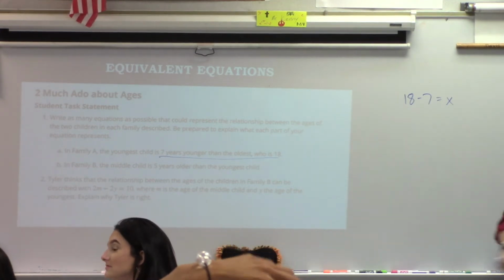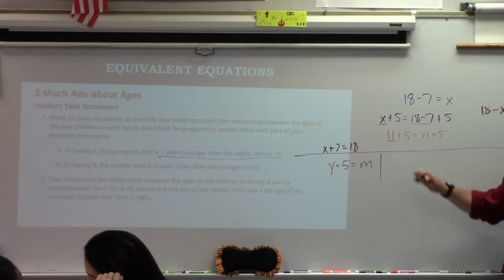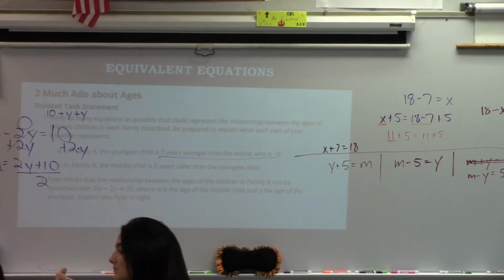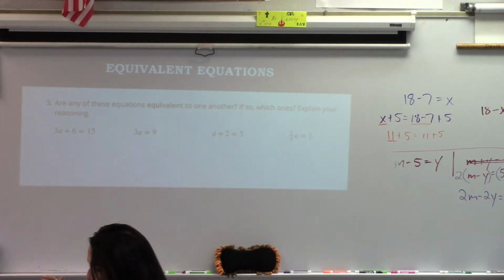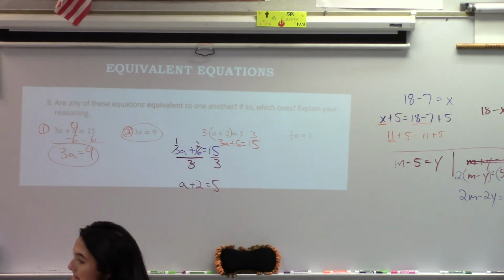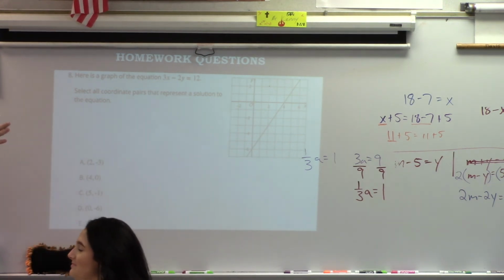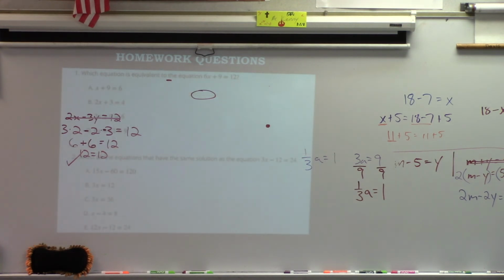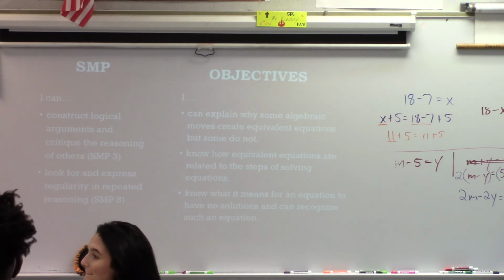August 19th Algebra 2 Middle of Class Video: Equivalent Equations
This video begins with a whole-class discussion of #1,2 from Illustrative Mathematic's Lesson 6 Equivalent Equations. The focus of this is to develop equivalent equations, equations that look different but tell the same story, quite literally in contextual problems (0:00-12:00).

After this whole-class discussion, students worked independently to ID equivalent equations in #3 (12:00-15:00).

Next, we had a whole class discussion about #3. This is an important discussion about looking for equivalent equations, not just the same calculating the solution to an equation to see if the solutions are the same. This is an important distinction because we create equivalent equations to solve problems. That is the whole point of the algebraic work students are used to doing (15:00-22:00).
Discussion of a homework problem (22:00-29:00).

Launch into the final part of the class. This picks up in the final video (29:00-33:26).